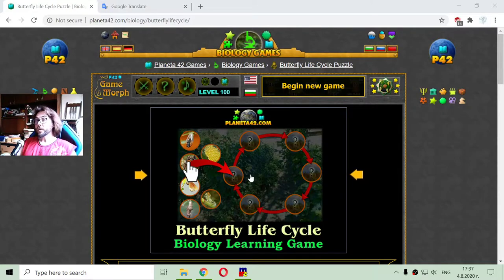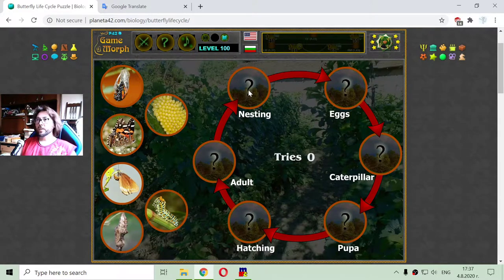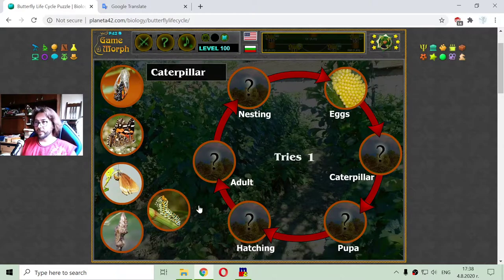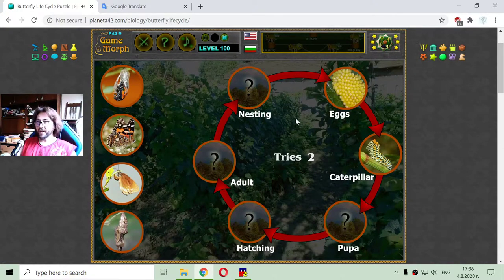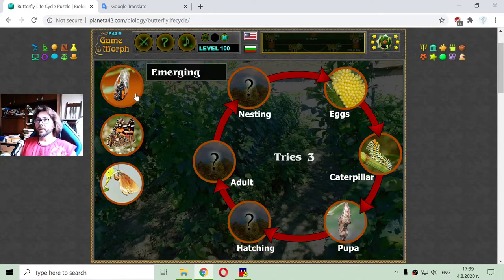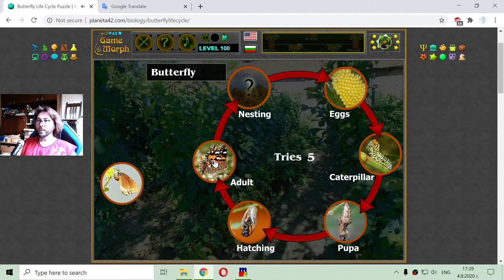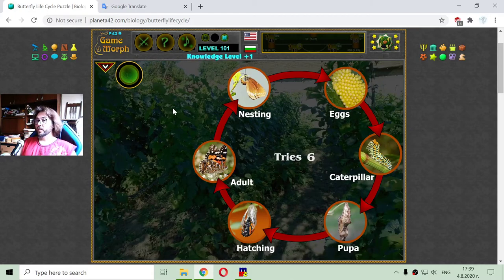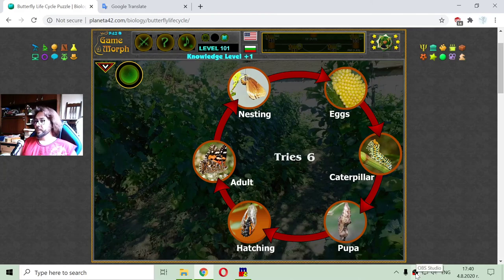Butterfly Life Cycle - Interactive Biology Lesson 🦠🎥🎓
Fun educational video to study the life cycle and reproduction of the butterfly.